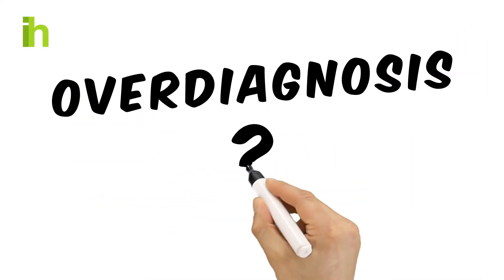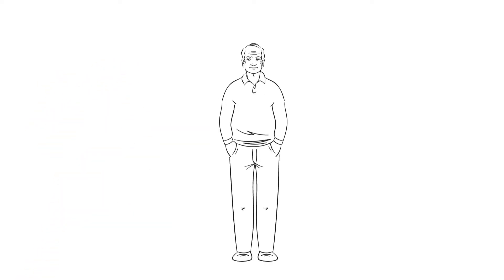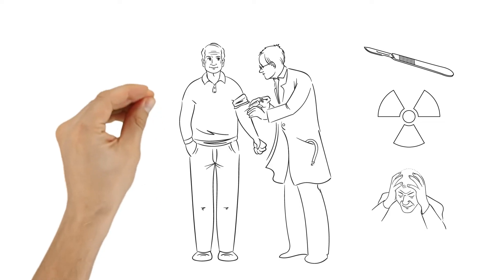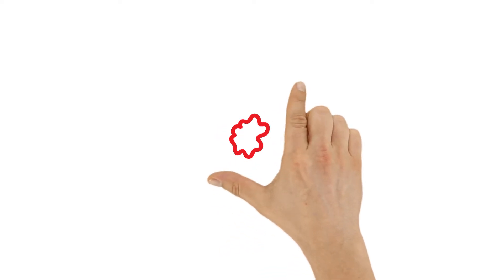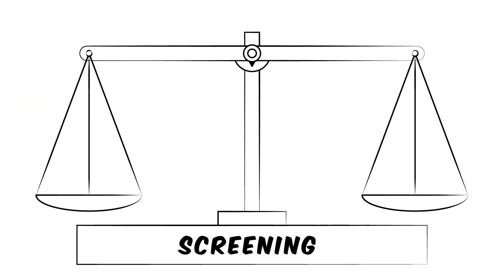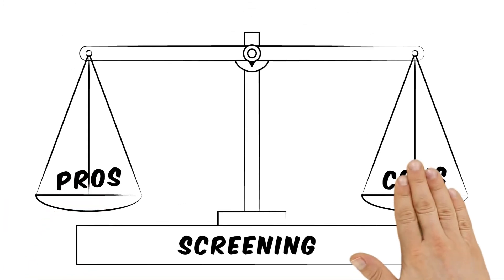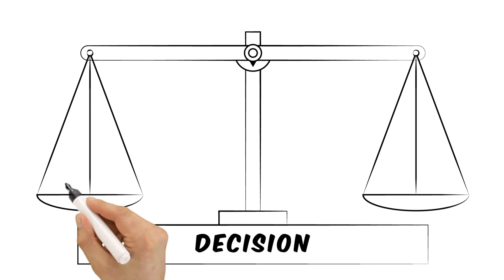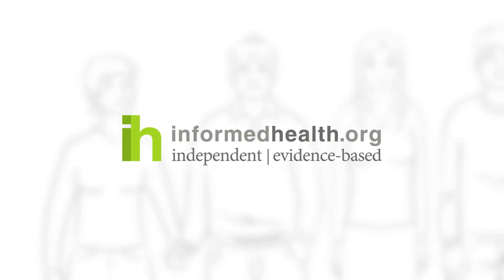Discovering medical conditions that don’t need to be treated: What is overdiagnosis?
Overdiagnosis is the diagnosis of a medical condition that would never have caused any symptoms or problems. This happens more often than many people think.